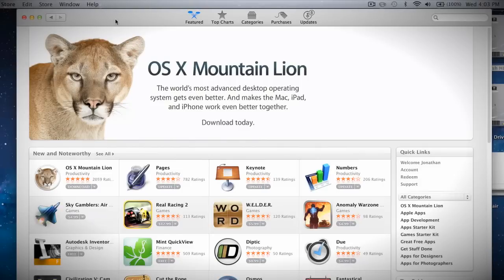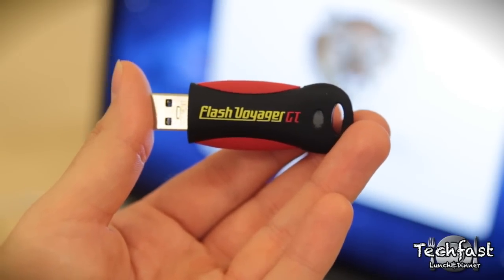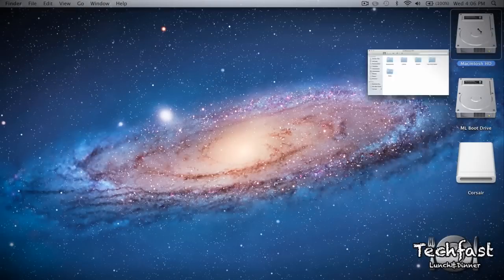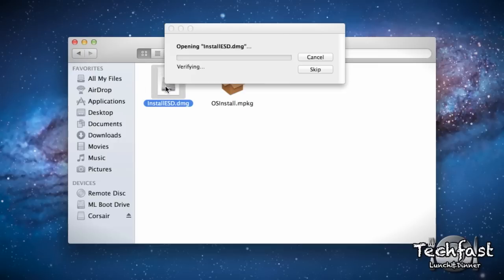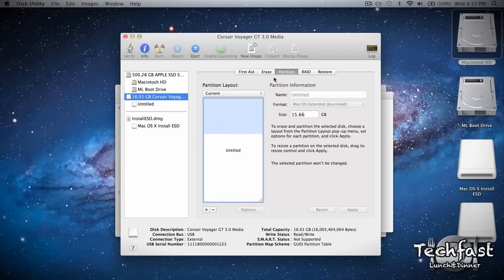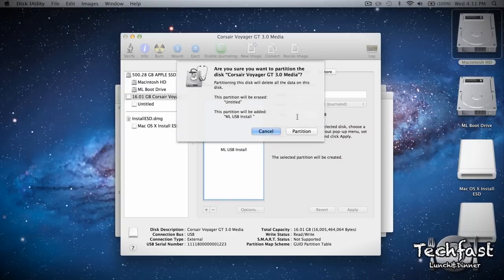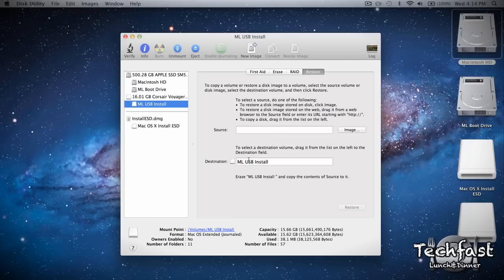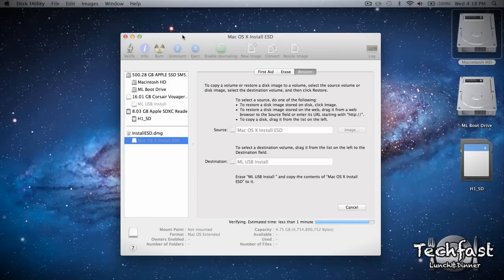How to Create a Bootable Mountain Lion 10.8 USB Install Thumb Drive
Inexpensive USB Drives

Hit me up on Twitter with any questions!